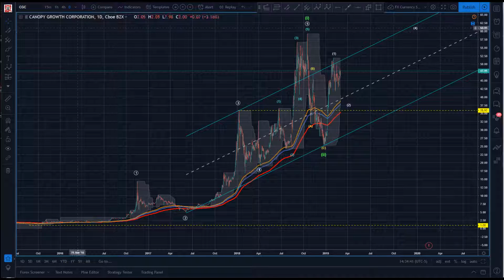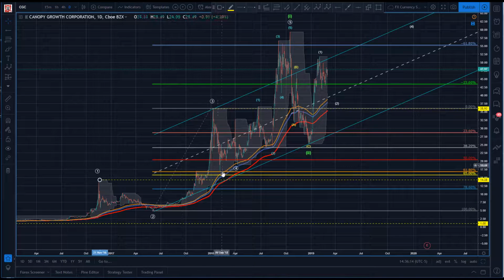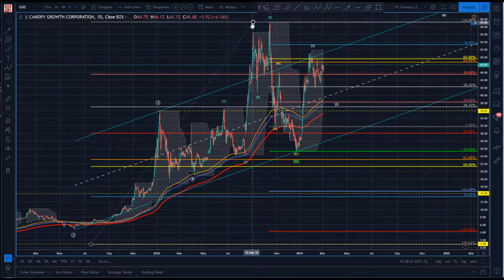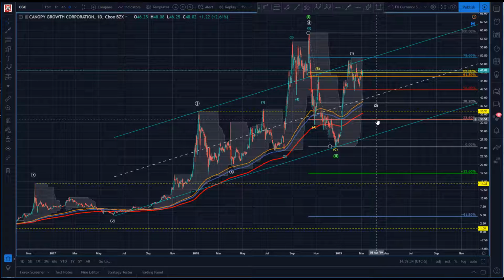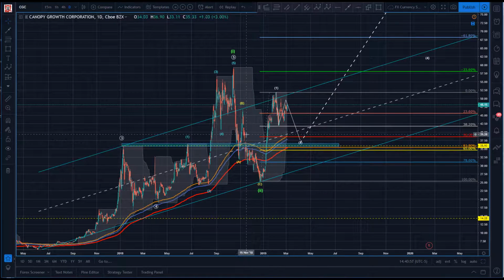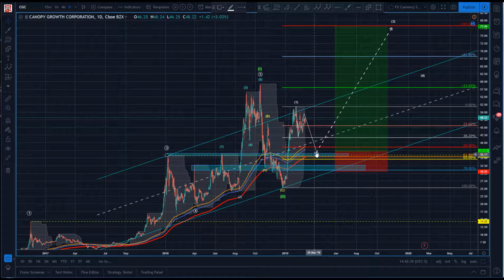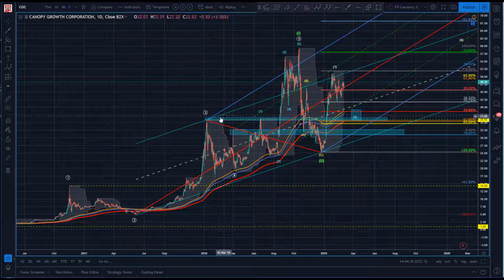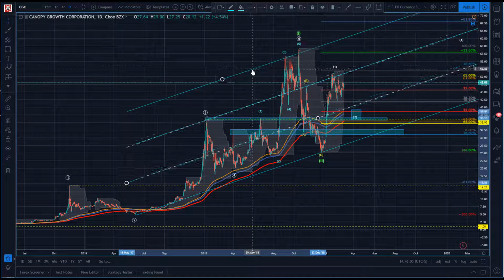Canopy Growth Corp. Technical Analysis (CGC) : Love Getting High... Probability. [03.05.2019]